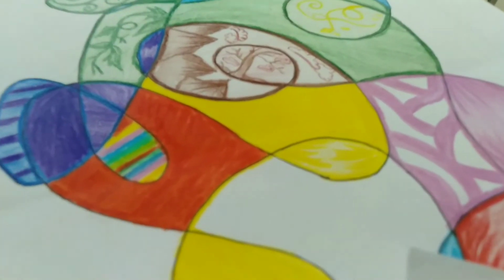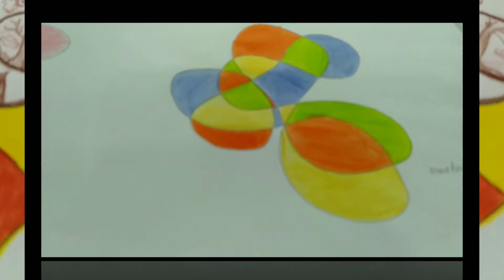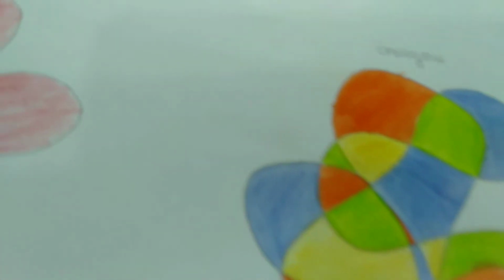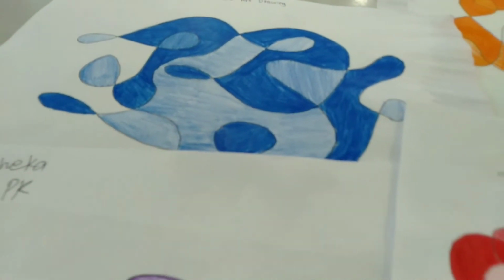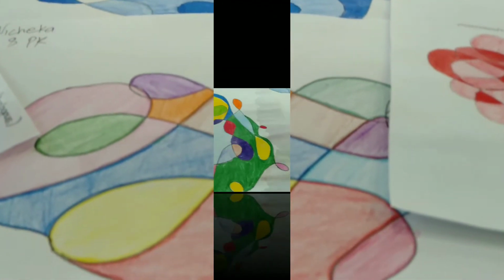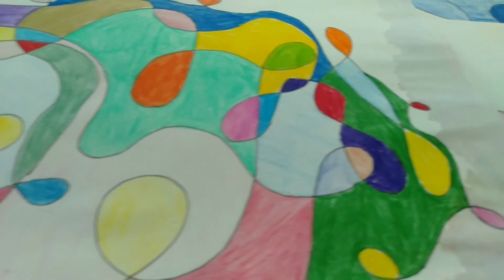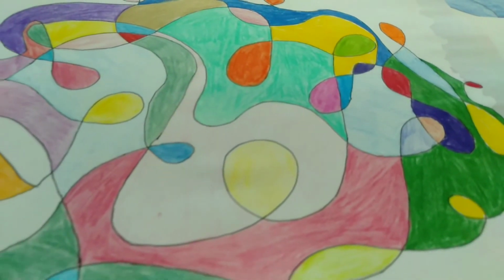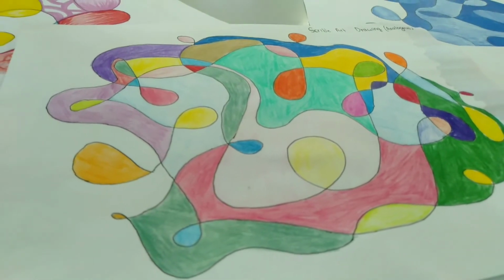SCRIBBLE DRAWING using Monochromatic and Analogous Color Scheme | Primary Art Lesson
Introducing non-representative artwork, teaching students to create and respond without the need for imagery.

This lesson is to encourage the idea of “art for art’s sake using a monochromatic and analogous color scheme. I want to encourage students to enjoy the immediacy of color, line, and form, without the need or directive of making recognizable imagery. Now, what are monochromatic and analogous color schemes?

Enjoy watching and be inspired!

following us on.

If would you like to support us